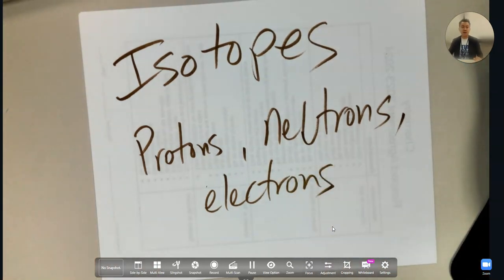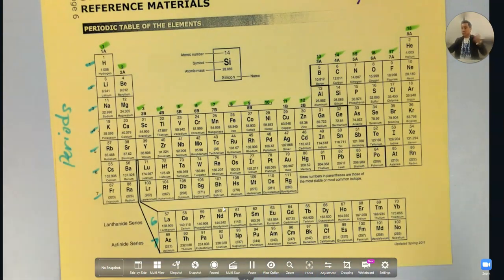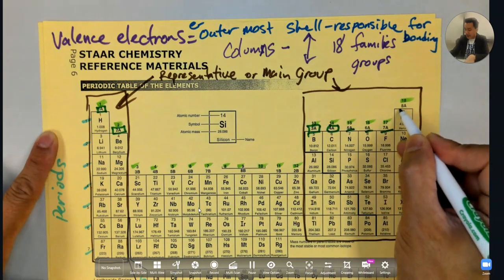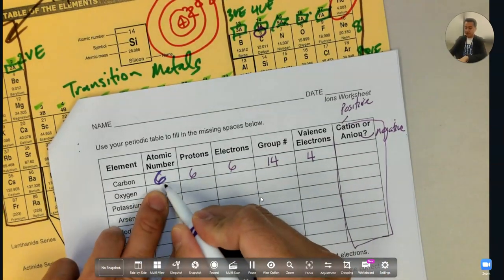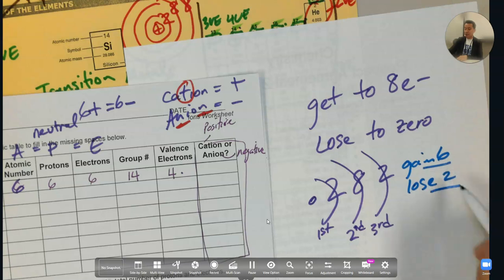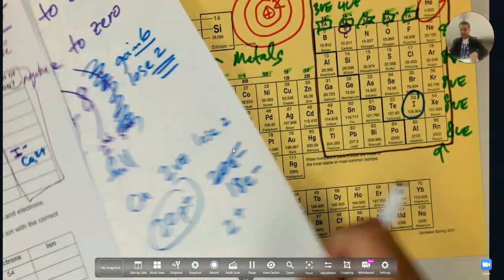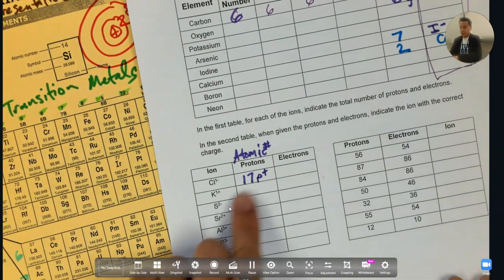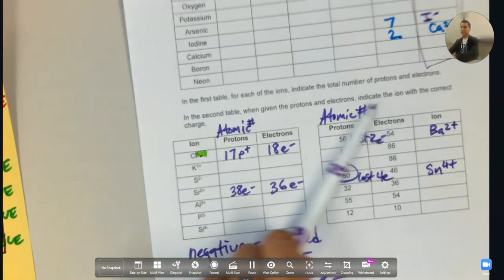Ions and PNE (Part 1)